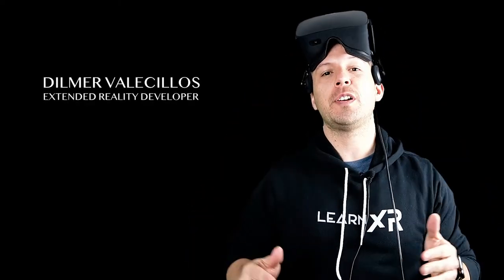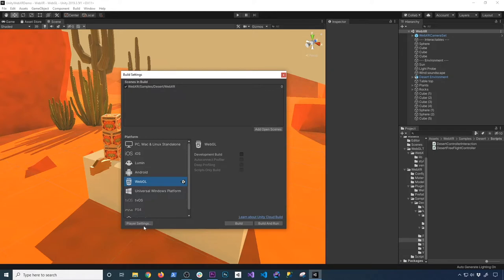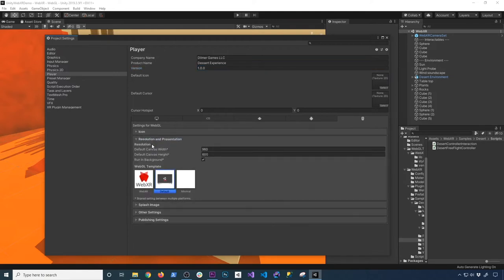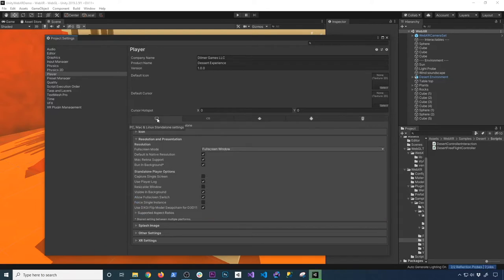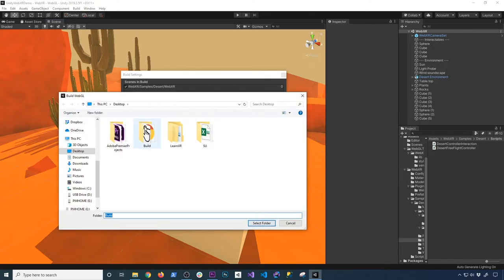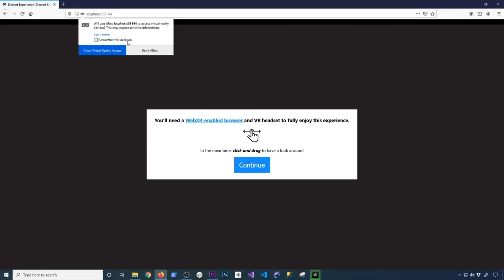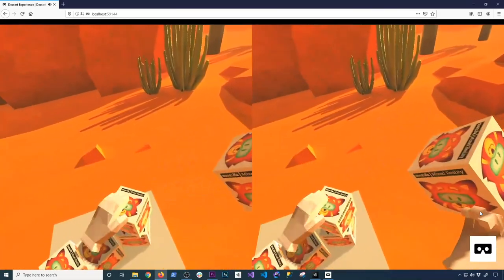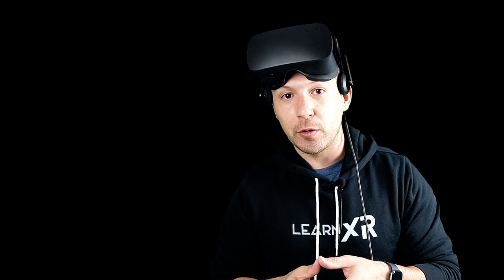Unity3d WebXR - How To Build WebXR Self Contained Web Server?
Today I am going to show you how to build and run a WebXR build by running it through the self contained web server and also what you need to do in Firefox to launch it.